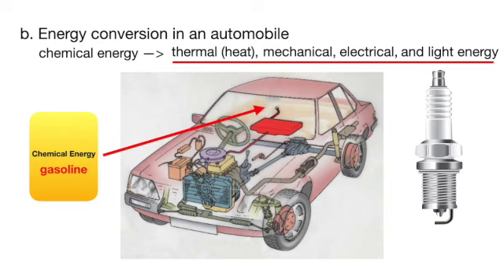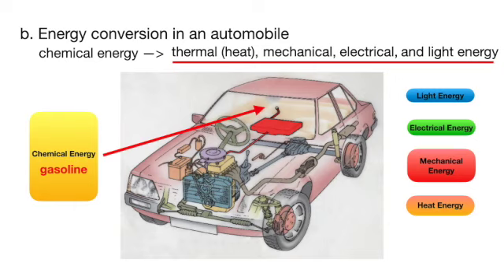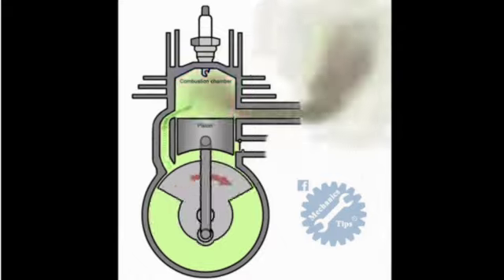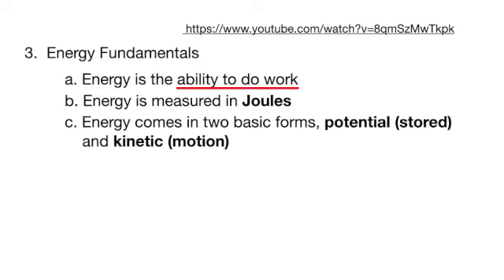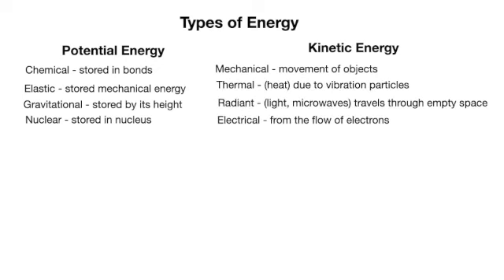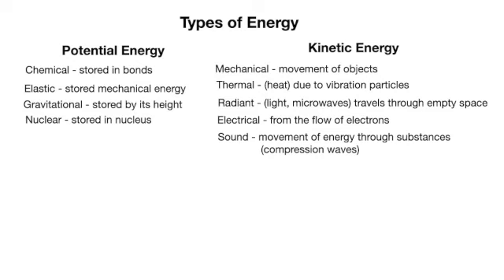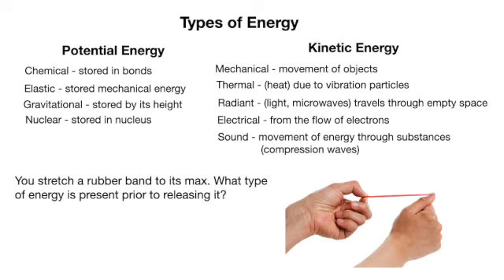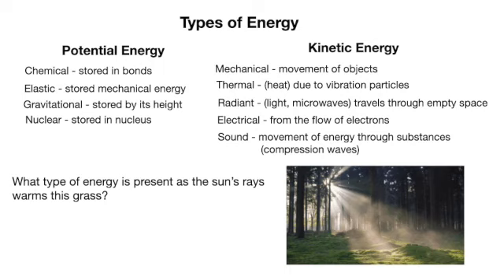Science 24 Unit B Lesson 1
This video is about Science 24 Unit B Lesson 1